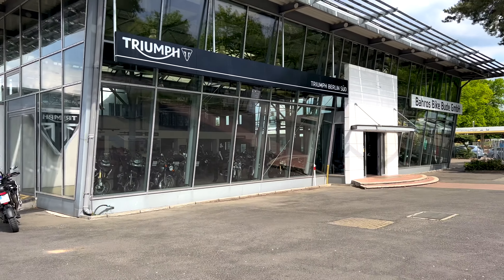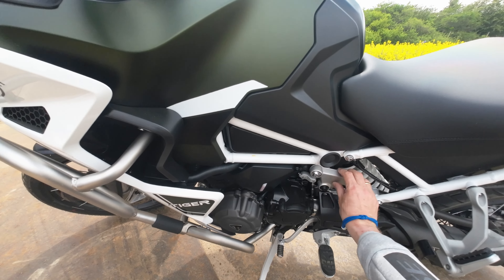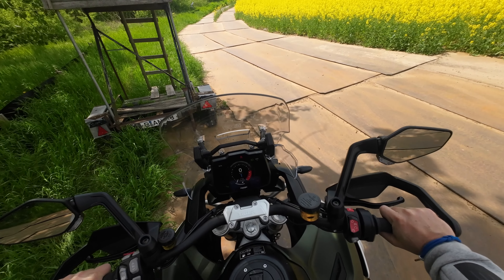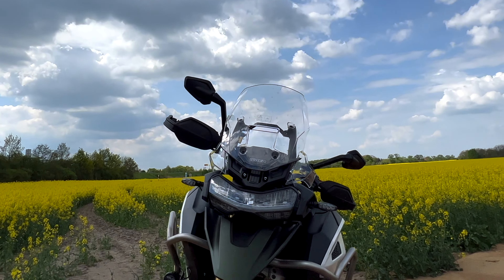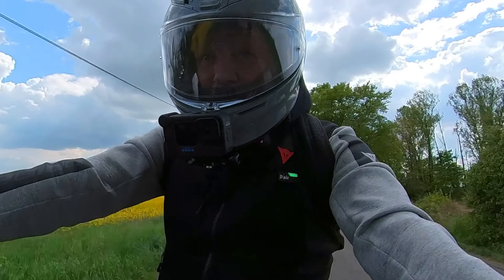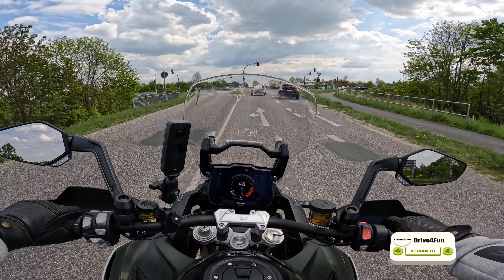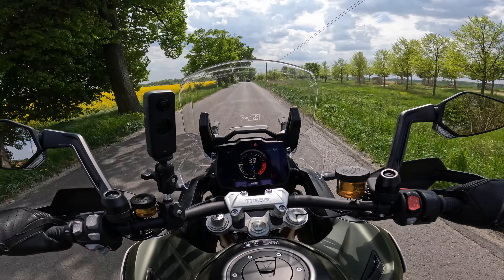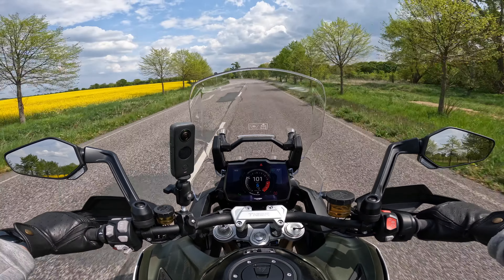Triumph Tiger 1200 Rally Explorer im Test. Game over für BMW GS?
Vorbild und Benchmark für die neue Tiger 1200 ist - und das hat Triumph selbst gesagt - die BMW GS. Mit insgesamt 5 Modellen wollen die Briten Land gut machen und stellen das Reisemotorrad auf komplett neue Beine. Ein Ergebnis: Eine Diät mit dem Verlust von 25 Kilogramm Gewicht.

Doch es gibt natürlich noch viel mehr, was das alles ist und wie sich die brandaktuelle Tiger fährt, seht ih in meinem Fahrbericht.

An diese Stelle noch mal lieben Dank an das super Team von
"Bahros Bike Bude". Karl-Liebknecht-Straße 23, 15517 Fürstenwalde/Spree, für das Testbike!

Die Musiken auf Drive4Fun sind lizensiert bei Artlist.

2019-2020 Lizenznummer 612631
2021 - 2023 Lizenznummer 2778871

In diesem Video:
00:00 - Einführung
01:35 - Ersteindruck am Bike
02:53 -  Motorsound
03:41 - Cockpit / Ausstattung
05:47 - Technische Daten
07:17 - Rauf aufs Bike/Fahreindruck
14:55 - Mein Fazit

Kanalinfo

Motorrad Fahrberichte, E-Mobility im Test, Technik-Videos. Mal informativ, mal unterhaltsam. Drive4Fun ist ein privater Youtube-Kanal. Ich bin weder professioneller Tester, noch mit irgendwelchen Unternehmen verbunden.  Immer auf dem neuesten Stand sein?

Motorrad Ausrüstung

* Helm 1 - AGV K6
* Helm 2 - Shoei Glamster
* Shoei Jethelm I.O.

E-Mobilität
* Easee Home Wallbox
* Easee Home Halter
* Model 3 Fußmatten
* Aufnahmepads Hebebühne
* Model 3/Y - Displayschutz
* Mobiler Lader - Juice Booster 2

Motovlog Equipment

BILD/VIDEO
* Vlogging Kamera - Sony ZV-1
* Helmkamera - GoPro Hero 10
* Media Mod Hero 9/10
* DJI Osmo Action 2
* DJI Mini 2 (FlyMore)
* DJI Air 2S (Fly More)

TON/ZUBEHÖR
* Rode Lavalier-Mikrofon mit Mini TRRS TRS Adapter
* Rode Wireless Go 2
* DJI Mic
* Sp connect Moto Bundle Universal
* RAM Mounts X-Grip
* SMALLRIG Lenkerbefestigung

Als Amazon-Partner und Insta360-Partner verdiene ich an qualifizierten Käufen. Kommt über diesen Link ein Einkauf zustande, werde ich mit einer Provision beteiligt. Für euch entstehen dabei selbstverständlich keine Mehrkosten.